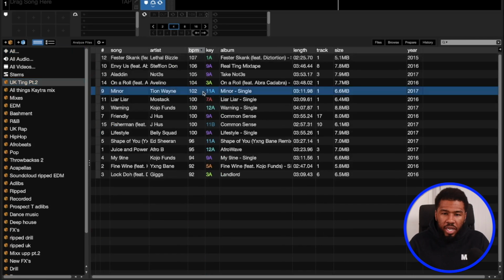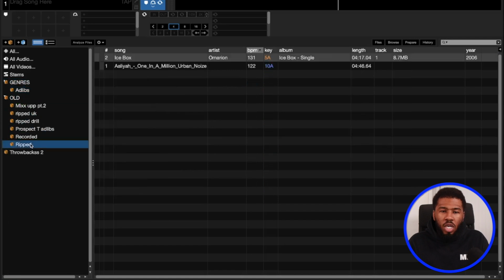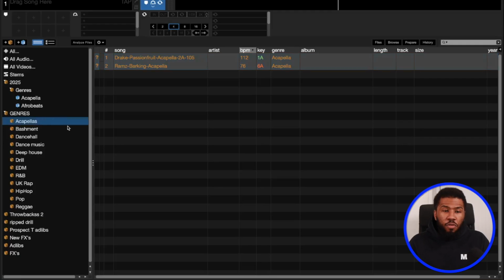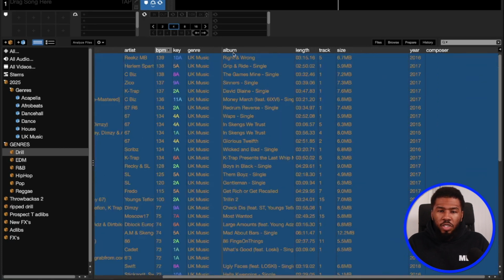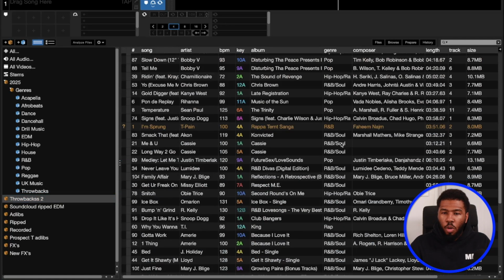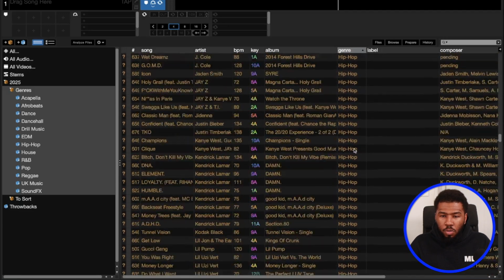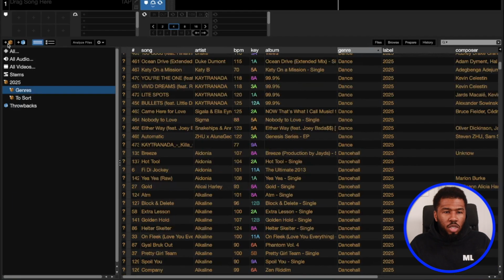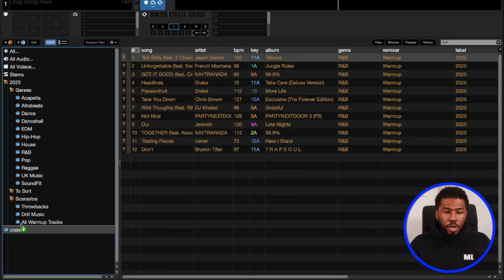How I Fixed a Beginner DJ’s Serato Library in No Time